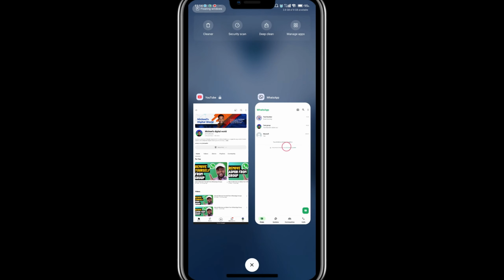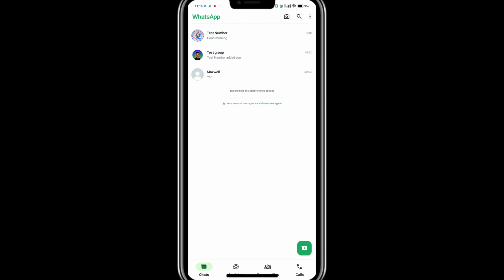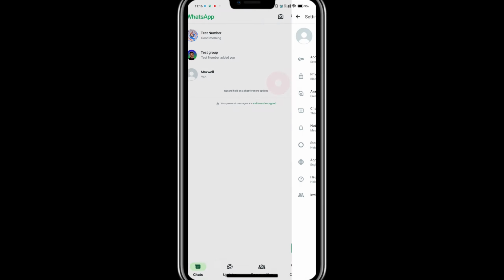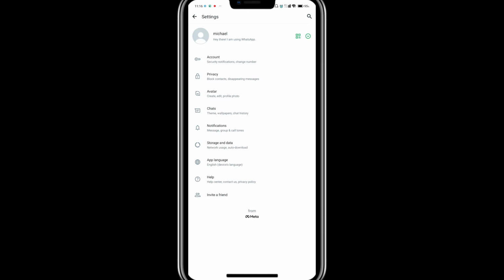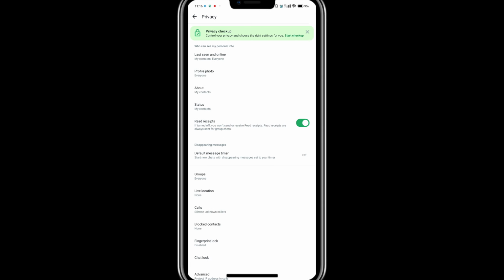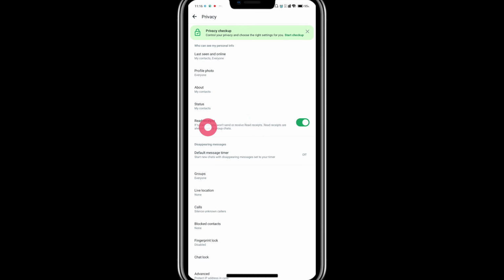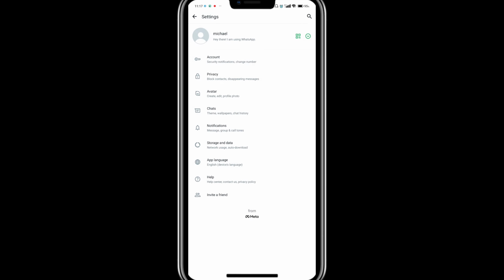How to Turn Off Read Receipts on WhatsApp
Hey there! Looking for more privacy on WhatsApp? Today, we're exploring "How to Turn Off Read Receipts on WhatsApp," a handy feature that lets you read messages without notifying the sender. Follow our step-by-step guide to regain control over your message visibility and enjoy a more discreet messaging experience.

Disabling read receipts on WhatsApp
Hiding message read indicators on WhatsApp
WhatsApp privacy settings for messages
Concealing message read status on WhatsApp

If this guide helps you enhance your WhatsApp privacy, don't forget to give it a thumbs up, subscribe for more valuable tips, and share it with friends who value their privacy. Let's keep our conversations private and secure! 📱 💬 Chat me On WhatsApp